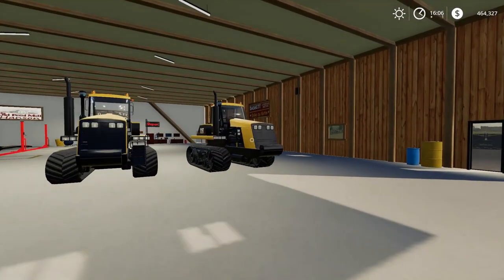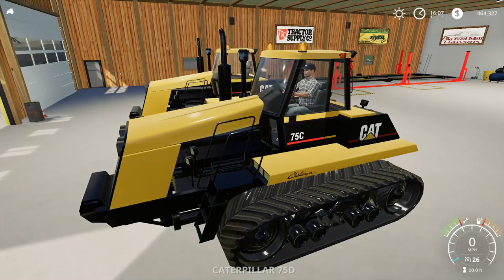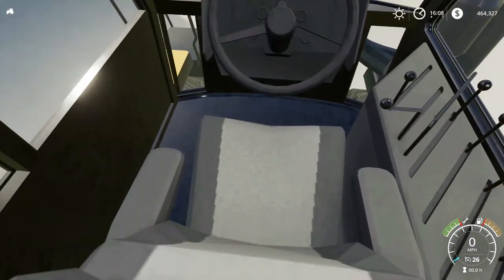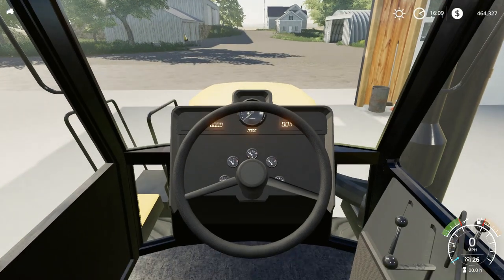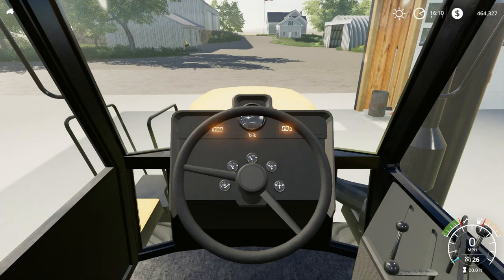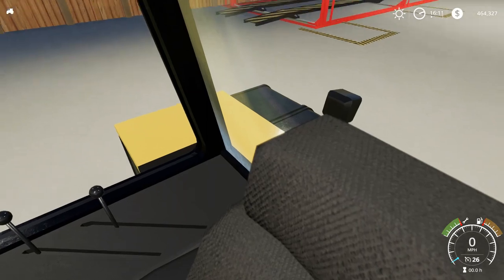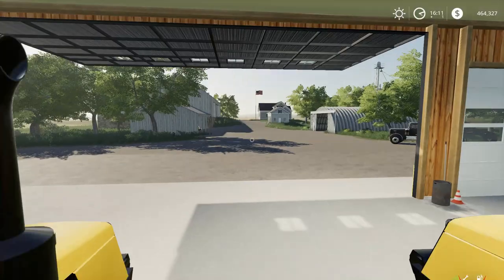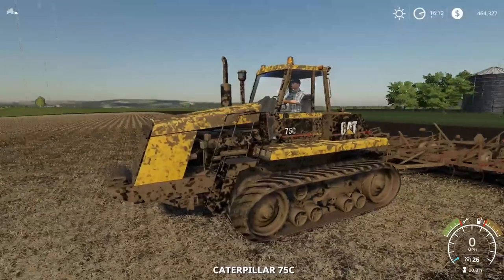FS19 CAT 75C VERSION 2.0 - PART DEUX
When I released the 75C conversion for 19 I mentioned there was more work to be done. In addition some issues where identified by the community. I have tried to make the 75C even better with update UDIM parts, new gauges, and all issues that I knew about addressed. A detailed change log for 2.0 is below.

Enjoy, FarmSimSteve

2.0 Details:
 * Track belts are now UDIM rubber
 * Separated inside cab frame so stays cleaner now
 * New UDIM interior
 * New gauges
 * Fixed indoor camera clipping back window
 * Lightened dirt amount and changed dirt on windows
 * Relaxed turn radius some for attached implements
 * Fixed missing left front low worklight
 * Added shadowFocusBox to cab
 * Removed duplicate cab controls causing levers to flicker
 * Fixed gap inside cab on lower left window
 * Fixed missed error in log related to distanceToGround

1.0 Details:
 * Price: $131,500 The cost of a new one in 1994
 * Category: Large Tractors
 * New Lights
 * Working Dashboard Huds
 * Original 1994 tracks, separated into separate i3d file
 * Older and more realistic challenger sounds
 * Tractor and tracks center of mass balanced, sinks into ground appropriately.
 * Working trailer and 3 point attachers
 * Steering now uses lefthand on wheel and right on hydraulics. No more goofy looking 10 & 2 position
 * New foilage bending
 * New hydraulic hose attachment
 * Exhaust is now darker and more realistic looking
 * No log errors or warnings

Credits:
FS19: FarmSimSteve
B&R modding - Convert FS17
Fix: Shippy & Ingolf